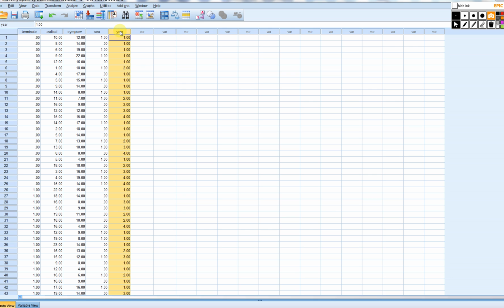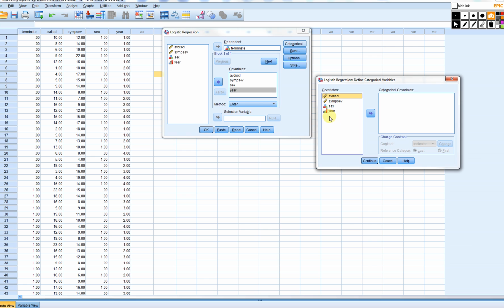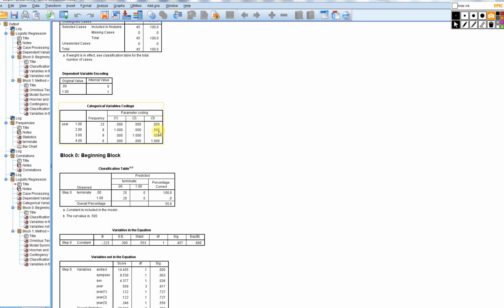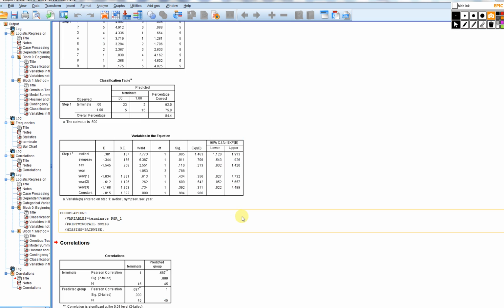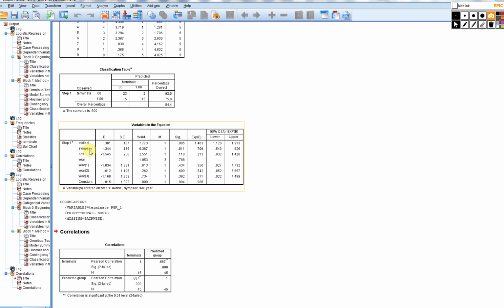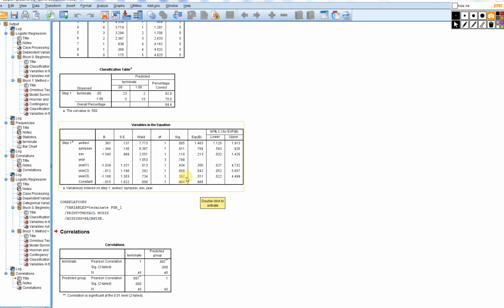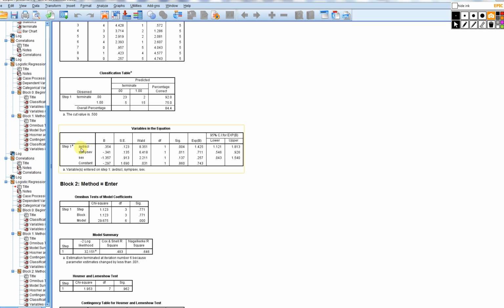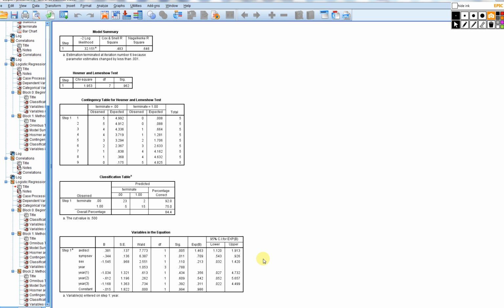Binary logistic regression using SPSS 2 (2015; video 2)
Continuation from video 1, providing an introduction to binary logistic regression using SPSS.